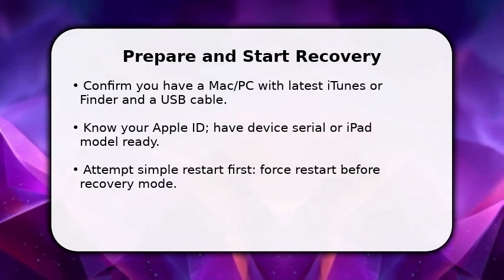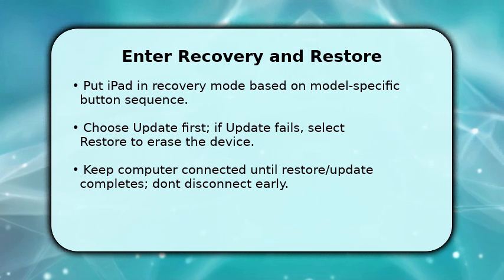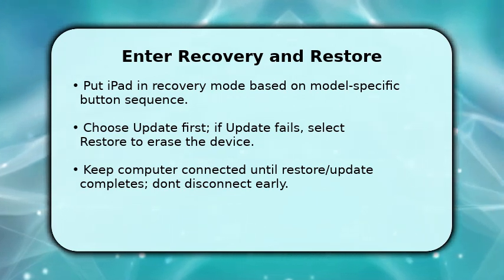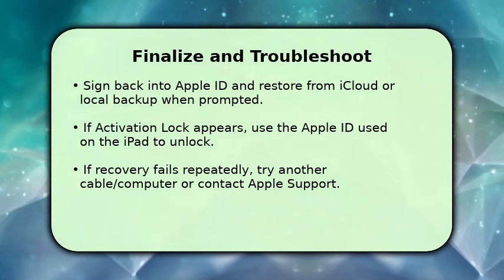How to Fix Passcode Lock on Ipad (updated)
How to Fix Passcode Lock on Ipad (updated) | 🔒 Surfshark VPN Deal — Stay private and secure. $1.99/mo + 3 Months Free ▸

Learn how to bypass or reset your iPad's passcode lock with this step-by-step guide. Discover methods ranging from simple tricks for forgotten codes, using Siri Accessibility features, and more advanced techniques like DFU mode restoration.

iPad, reset passcode, bypass iPad screen lock, Siri accessibility shortcuts, Device Firmware Update (DFU), passcode unlocking methods